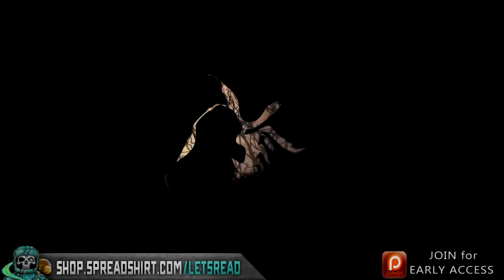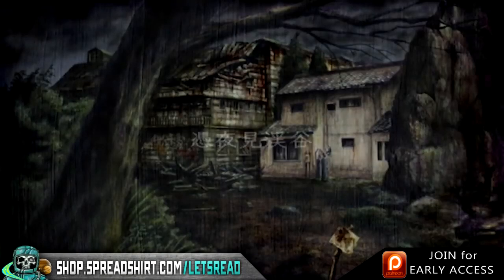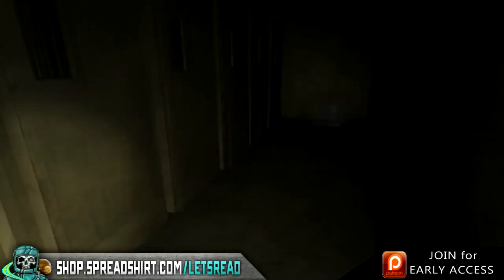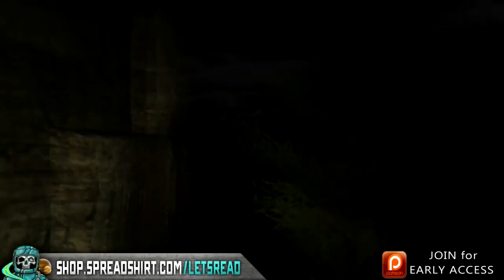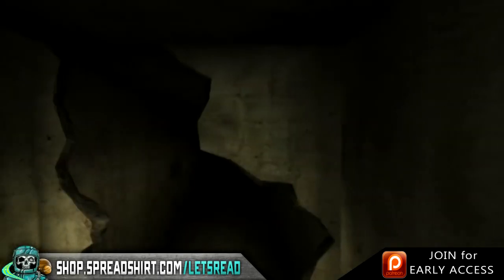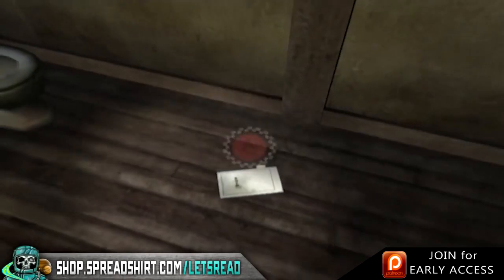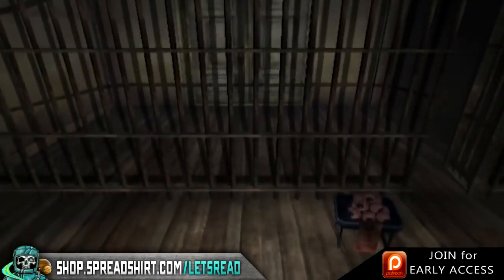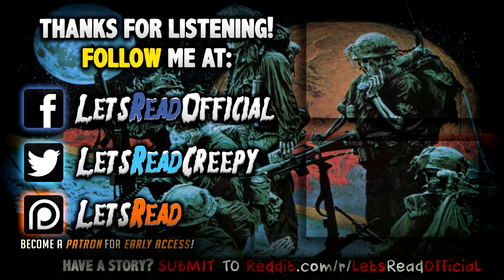6 True Scary Deep Woods / Camping Horror Stories (Vol. 1)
6 True Scary Deep Woods / Camping Horror Stories (Vol. 1) includes scary stories and encounters people have had while deep within the great outdoors...

🕓 TIME STAMPS:
Story 1►0:00
Story 2►5:38
Story 3►9:13
Story 4►16:50
Story 5►20:42
Story 6►26:49